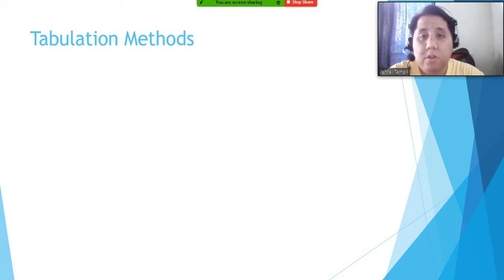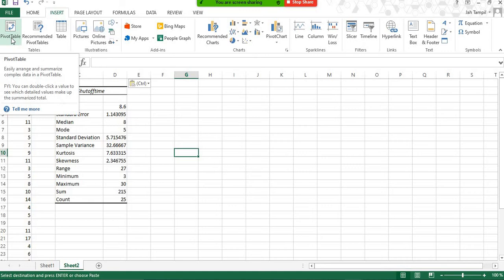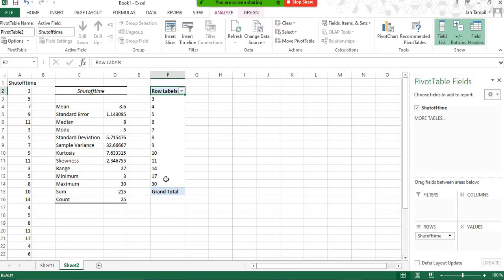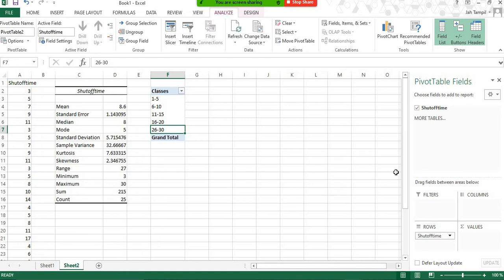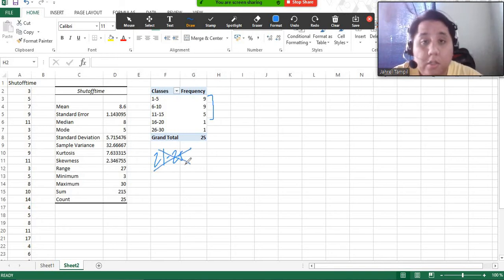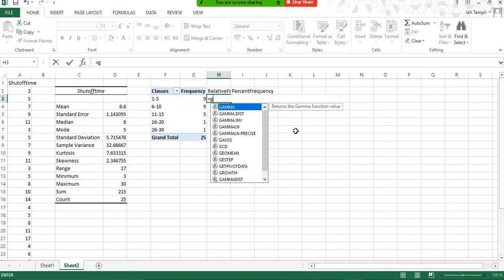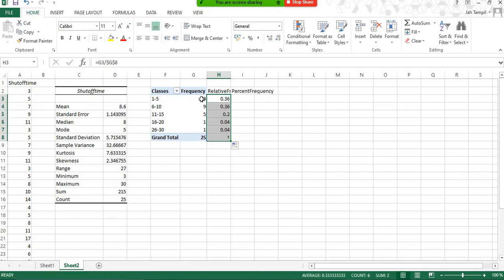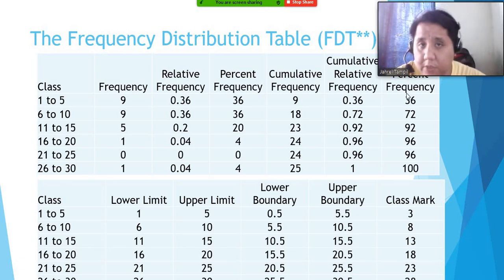The Frequency Distribution Table in Microsoft Excel 2013 using the Pivot Table